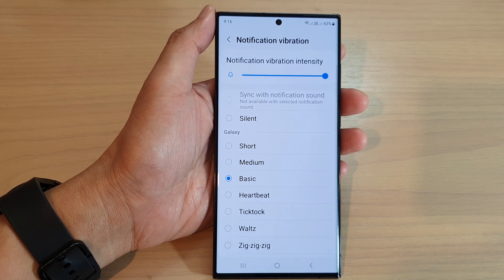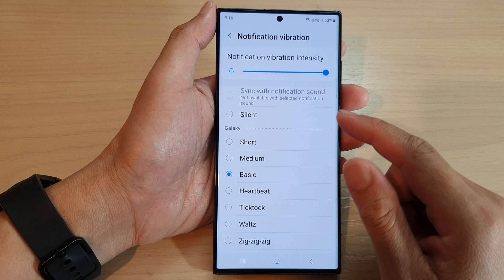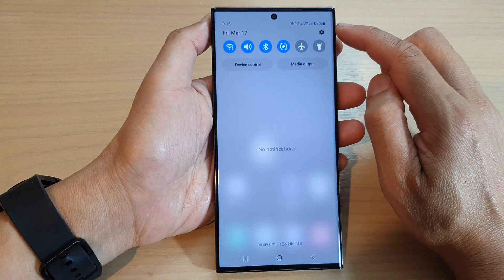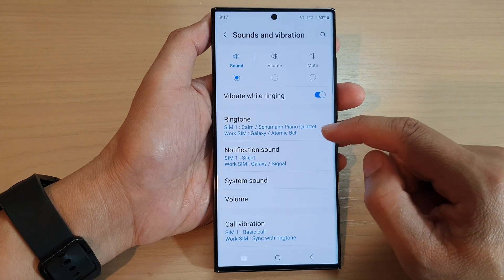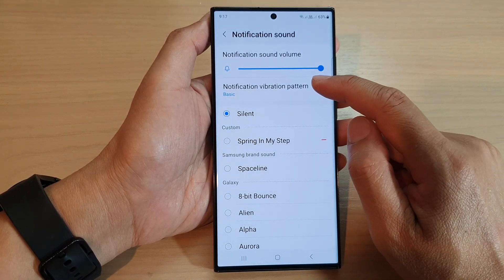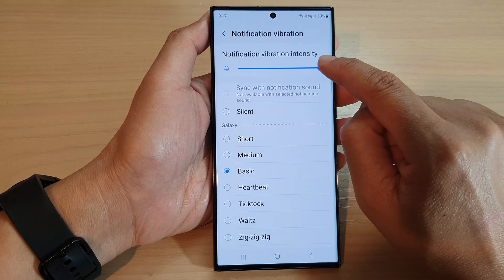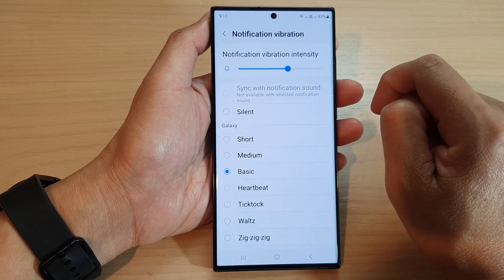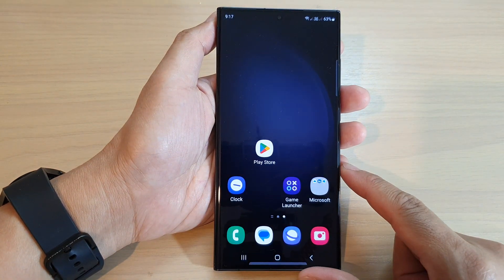Galaxy S23's: How to Change The Notification Vibration Intensity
Learn how you can change the notification vibration intensity on the Samsung Galaxy S23.

Does your phone's notification vibration feel too strong or too weak? This tutorial will show you how to change the notification vibration intensity on your Android device. We'll provide you with easy-to-follow instructions and clear explanations, so you can customize the vibration intensity to your liking. You'll be able to enjoy a personalized notification experience on your Android device with the tips in this tutorial.